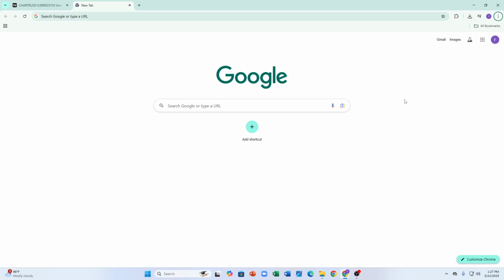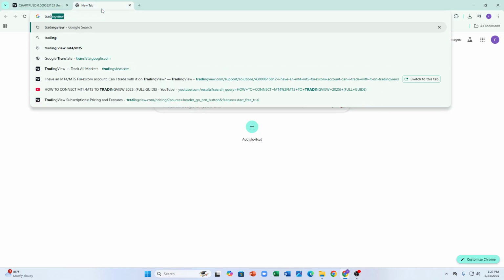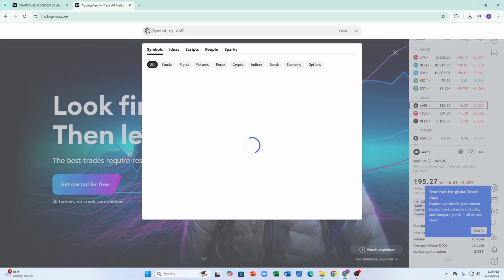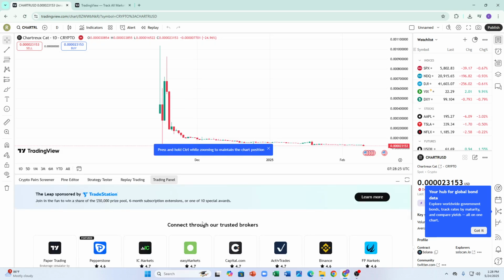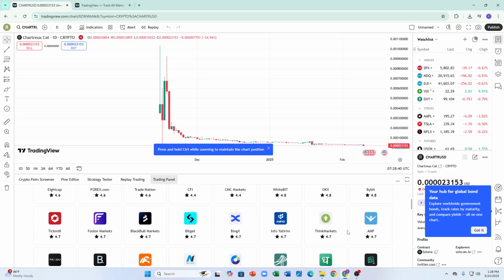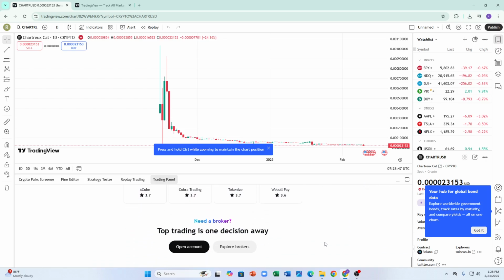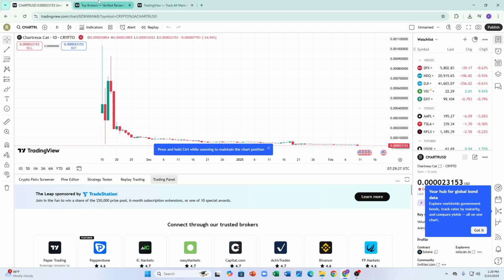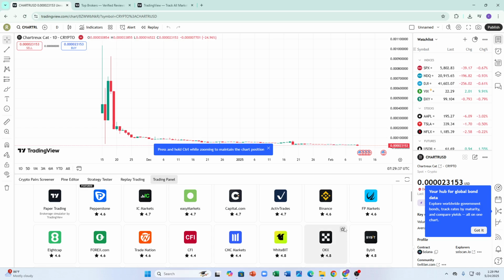HOW TO CONNECT MT4MT5 TO TRADINGVIEW - 2025 (FULL GUIDE)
- In this video, you will learn how to connect MT4 MT5 to TradingView easily and effectively. This step-by-step guide covers linking MetaTrader 4 and MetaTrader 5 platforms with TradingView for real-time chart analysis and trading signals. Whether you want to sync your trading accounts, use advanced charting tools, or enhance your trading strategy, this tutorial explains everything clearly. MetaTrader integration, TradingView setup, and live trading synchronization are all included to help you get started confidently.